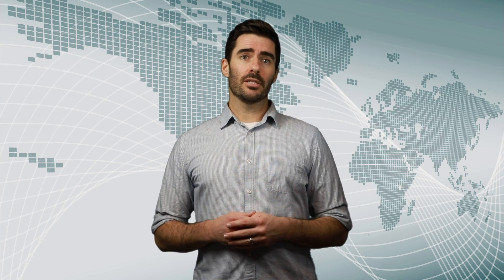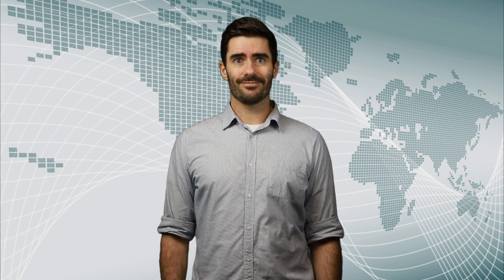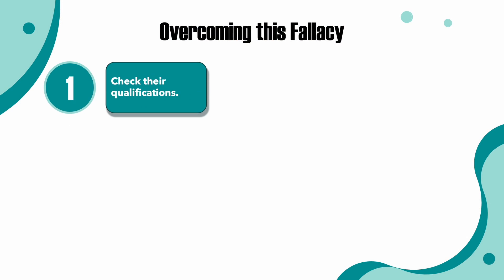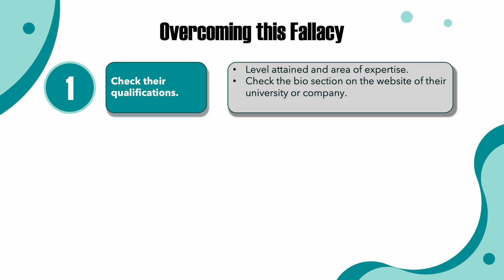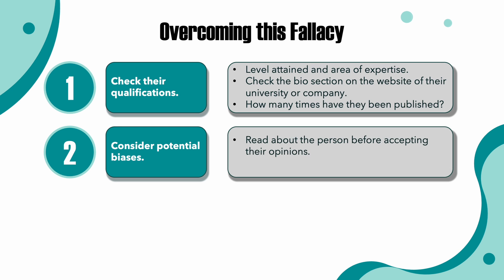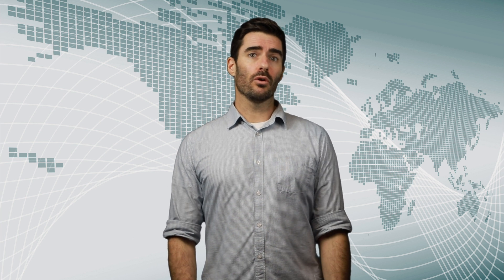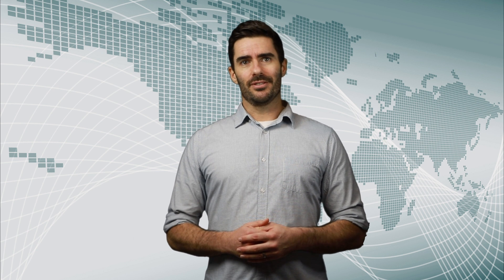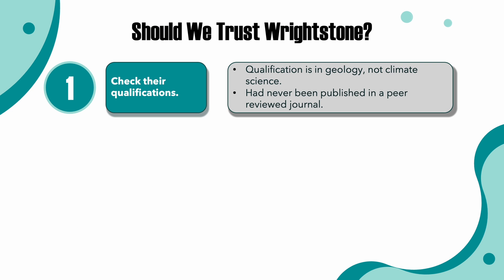Appeal to Authority: When trusting experts becomes a logical fallacy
We should trust experts, but not based solely on the fact that they're authority figures. We need to first check their credentials, check to see if their opinions are shared by other experts, and whether they could be biased. Avoid this "Appeal to Authority" logical fallacy by watching this video!

Click the link below if you'd like to access resources for teaching and learning critical thinking skills in the science classroom:

Notes and Additional Resources:

Some examples of appeal to authority fallacy from ThoughtCo.

These are the links to the three articles that I pulled quotes from on vitamin C follow ups -

Tips on how to find the scientific consensus on a topic from Journalist Resource

Information on a lawsuit brought against Dannon for an advertising campaign for Activia Yoghurt

Link to the page on the CO2 Coalition website with Gregory Wrightstone's qualifications

This is the transcript from the Pennsylvania House of Representatives Public Hearing

Image Credit

Music Credits